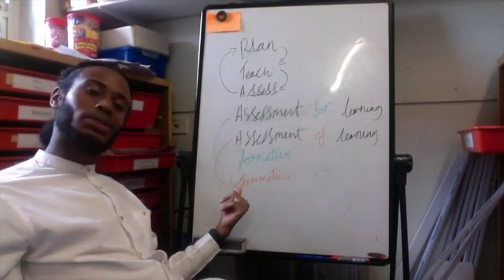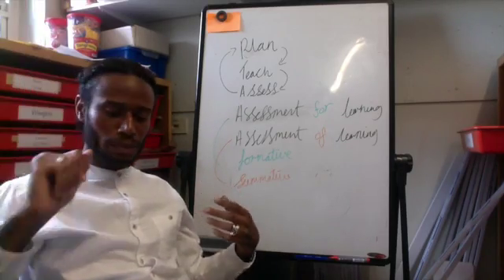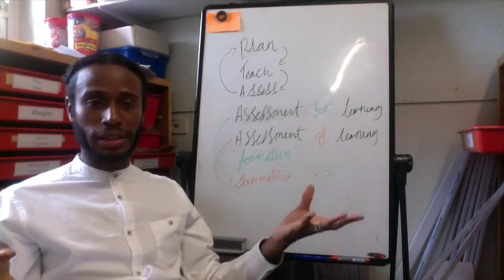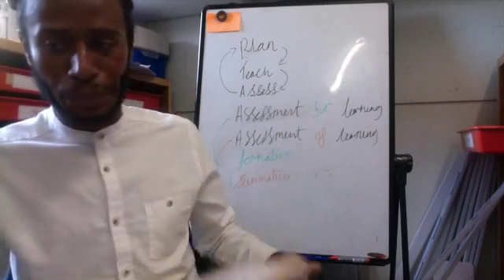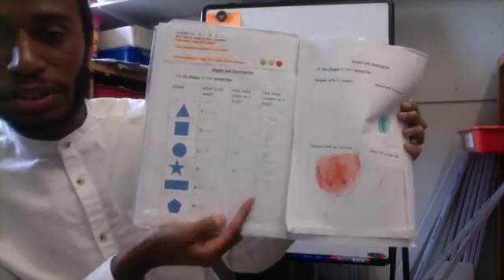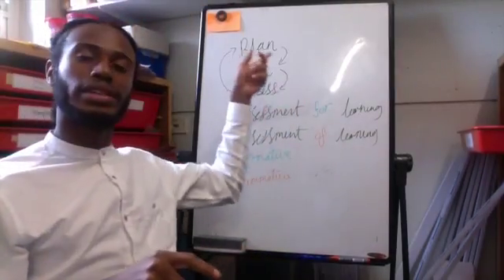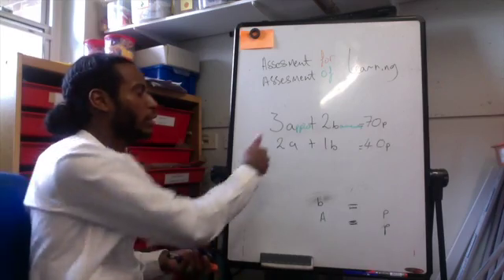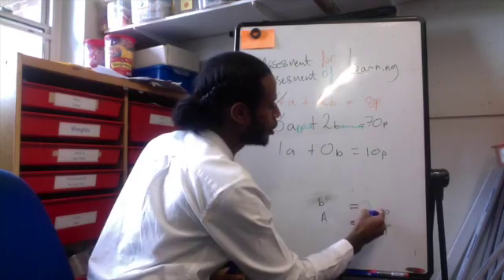PTA/AFL cycle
Mighty maths :)